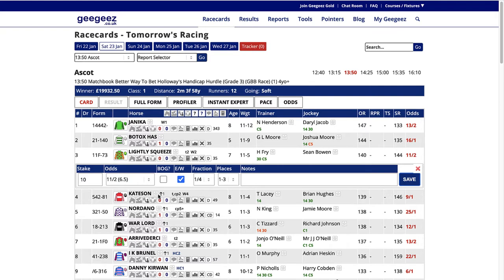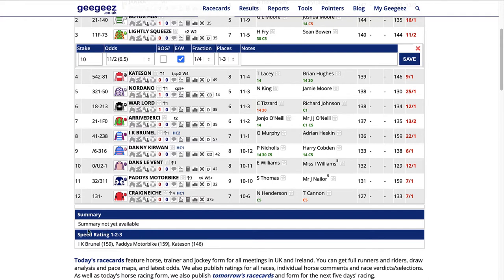GeeGeez Gold - Walkthrough the Horse Racing Racecards, Form Reports and Analysis Tools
A look at GeeGeez Gold. A collection of horse racing racecards, form reports and tools, designed to help you analyse horse racing form as quickly and efficiently as possible.

0:00 - Introduction
0:52 - Racecards
7:52 - Reports
18:10 - Tools
23:00 - Summary

Via the Racing-Index YouTube channel I'll be looking at all aspects of horse racing in the UK and Ireland, but the main focus will be products and services related to horse race betting, such as tipsters, systems, form ratings, software and betting bots.

Racing-Index has been proofing the selections from horse racing tipsters since 2005 and I'll be delving into the results, for the tipsters who proof, to show how to get the most from the proofing. How to use the filters to identify areas where the tipsters are most profitable and find those that best suit different betting styles.

If there’s a horse racing product or service you feel would be of benefit to others, I’d love to hear about it.